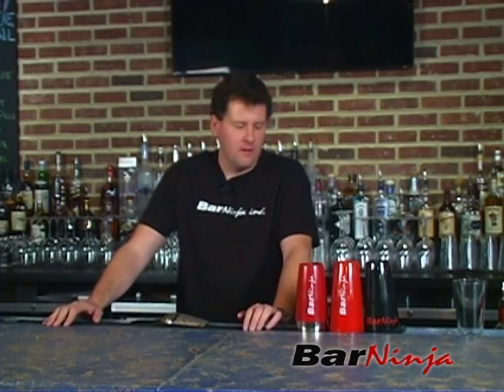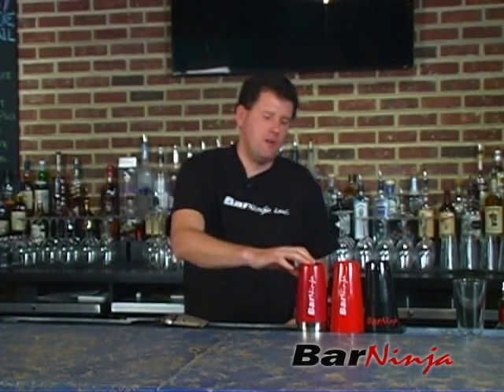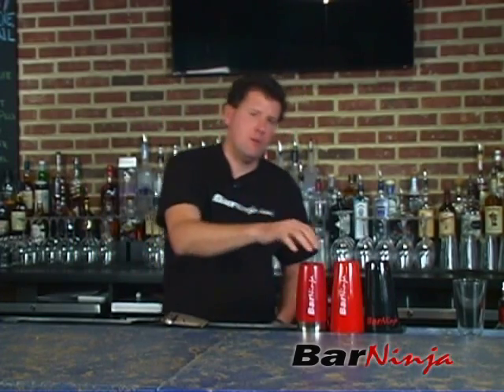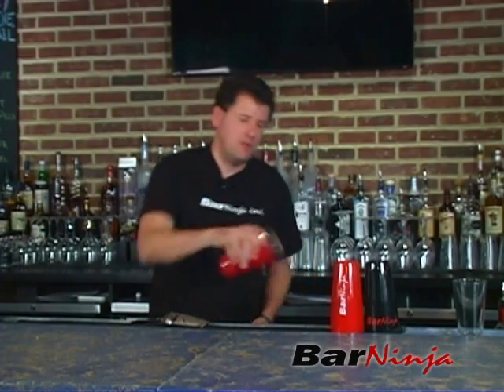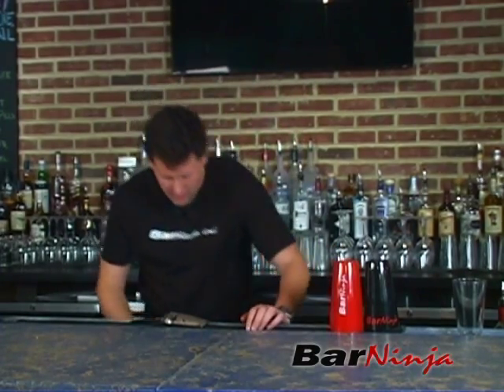Cocktail Shaker Flair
This is a quick video that will teach you a little working flair with cocktail shakers.